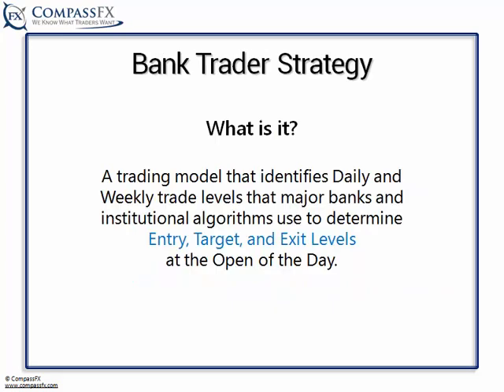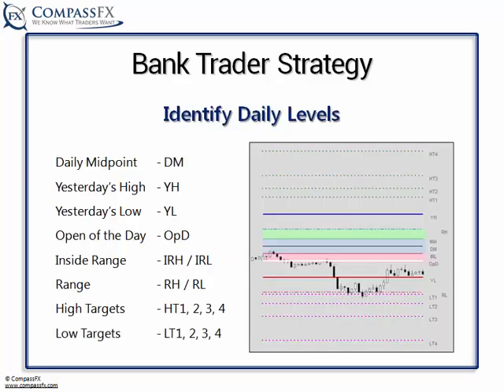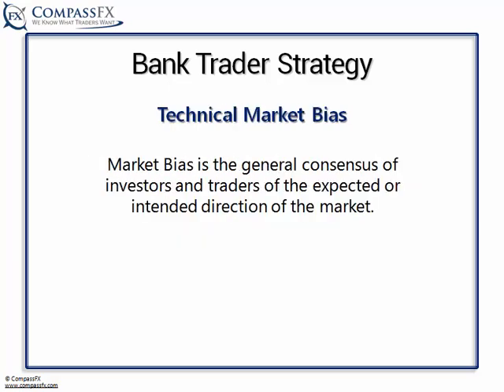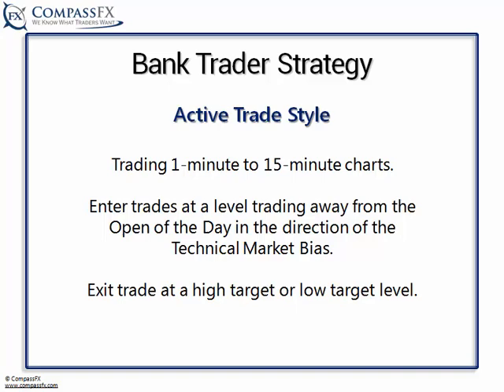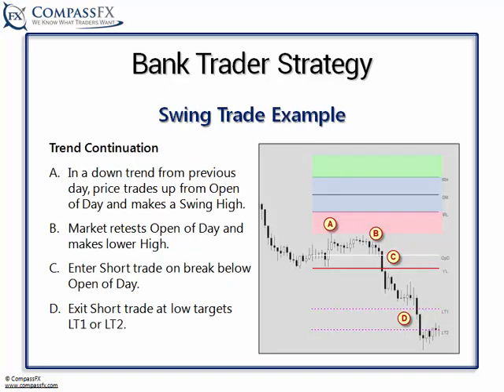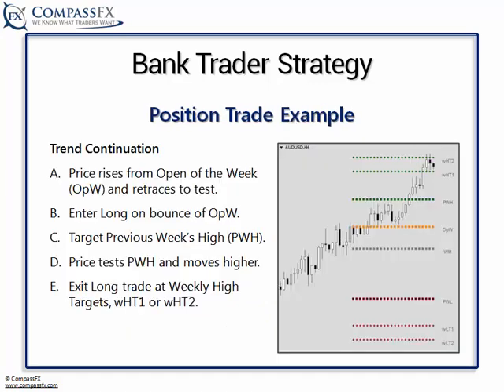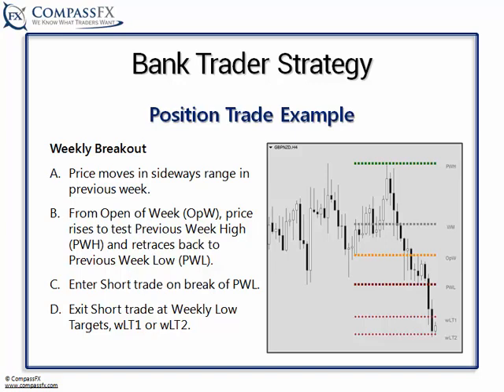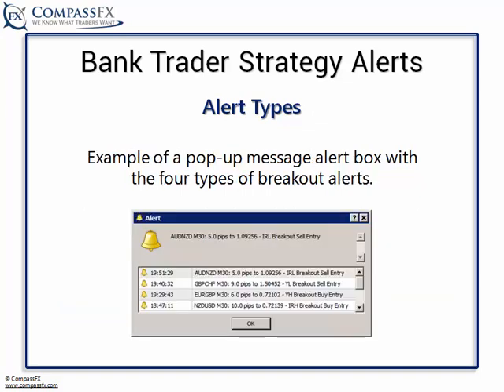bts overview strategy